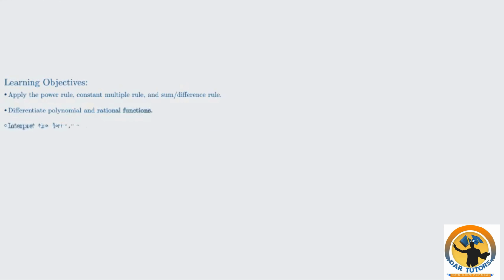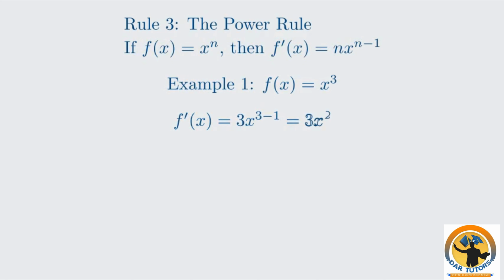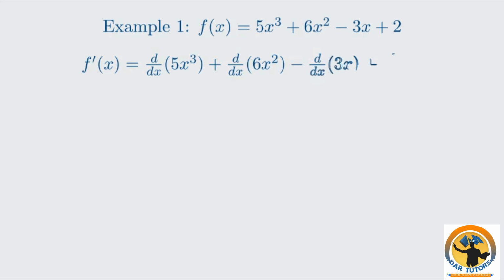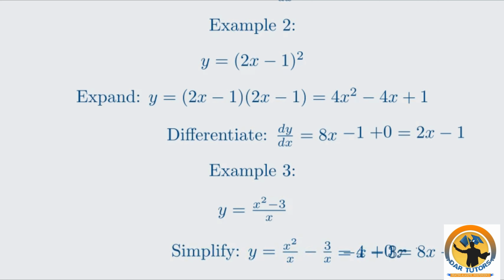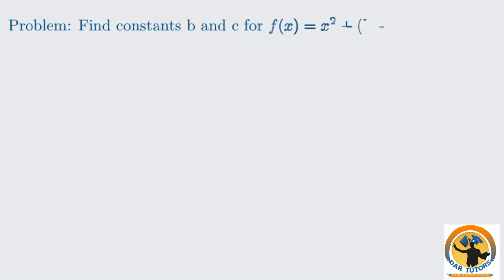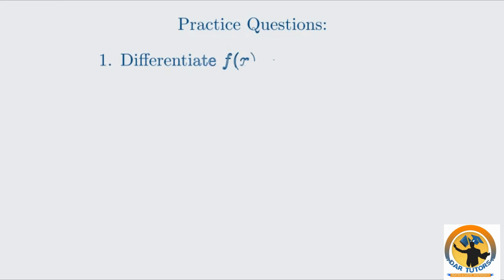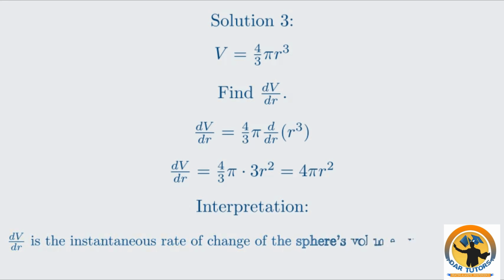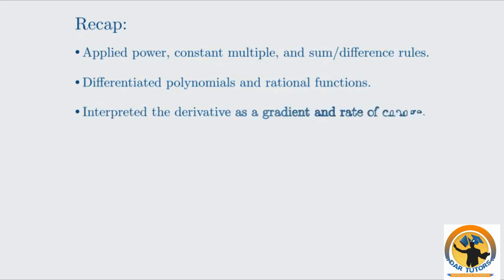Differentiation Rules simple